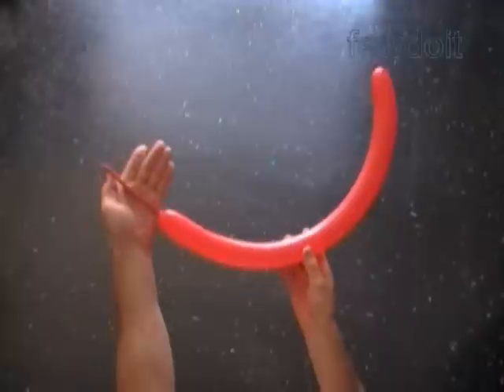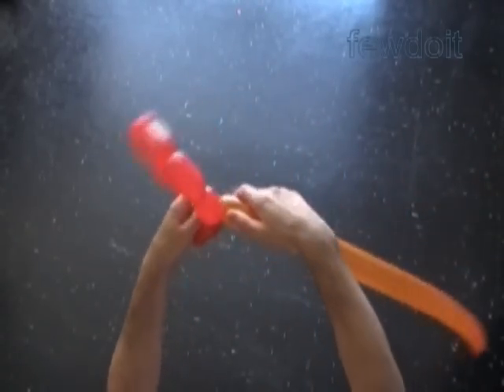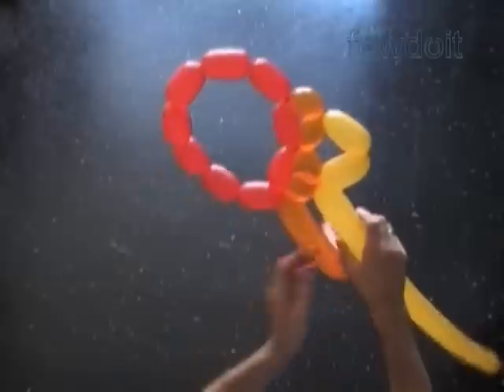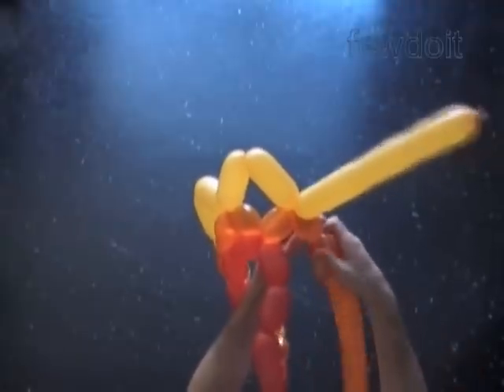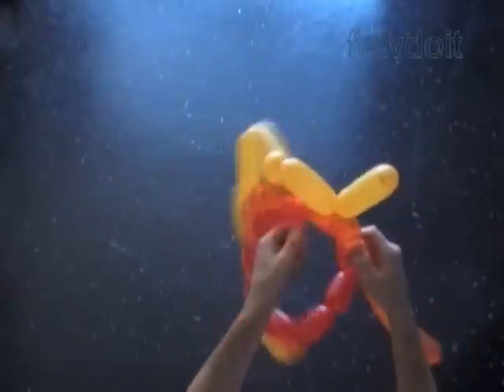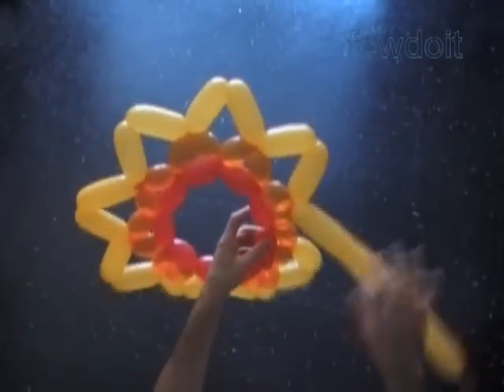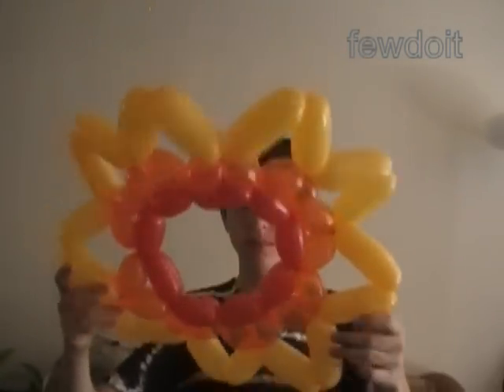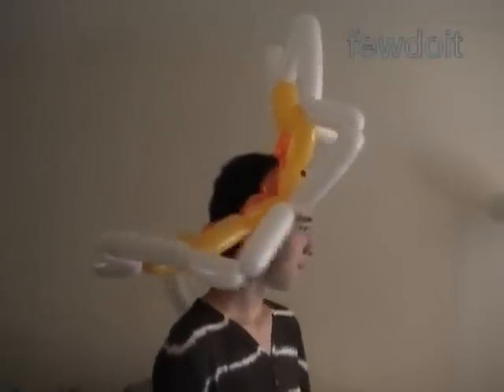Balloon Weaving Fabric 4, Hat Sun, Star, Flower